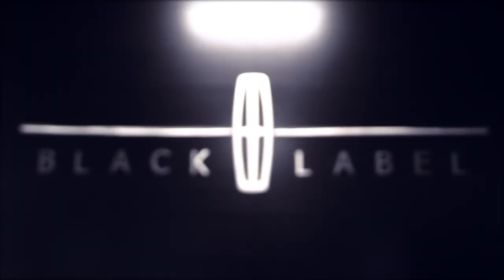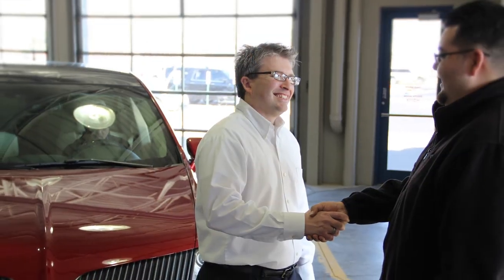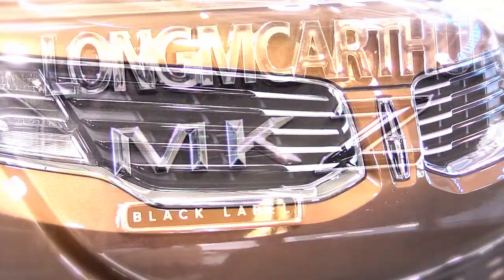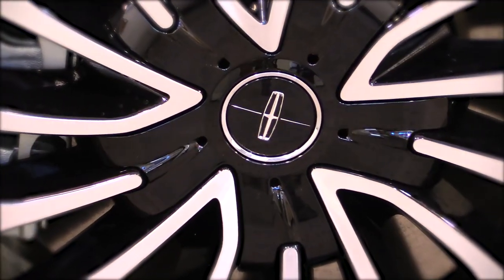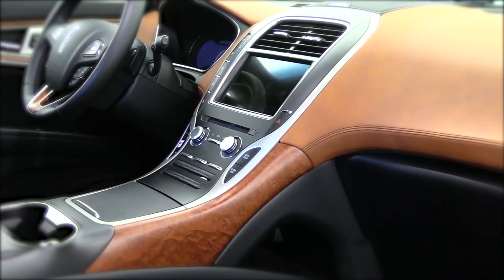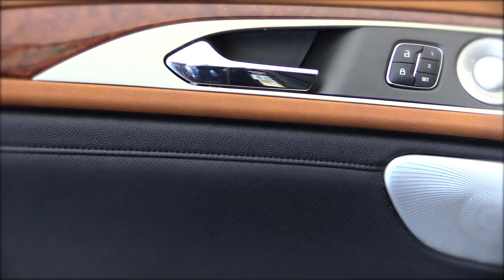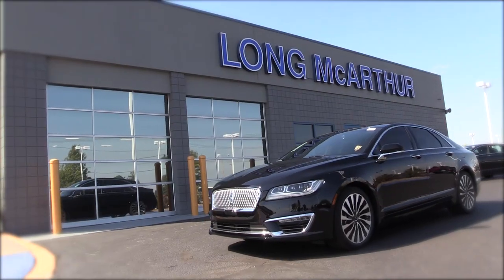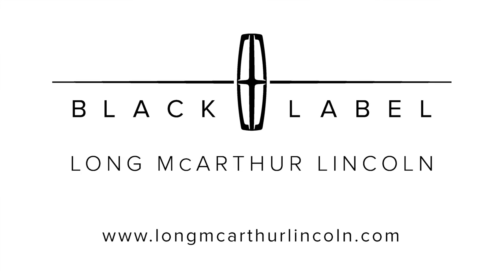Lincoln Black Label - Thoroughbred at Long McArthur Lincoln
Long McArthur Lincoln in Salina is proud to be selected as the only Lincoln Black Label dealership in the region. Lincoln Black Label is a personalized experience that takes luxury to a higher level. Browse our Lincoln Black Label inventory at longmcarthurlincoln.com

Music From Revel by Harman Music Demo CD [V1]
Track 7 - BWV 1041:III. Allegro by Laura St. John